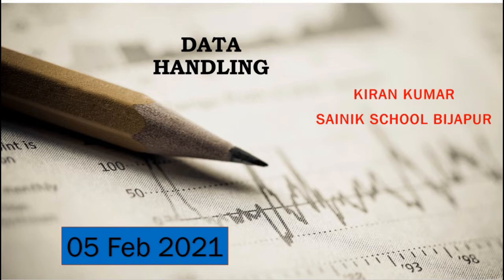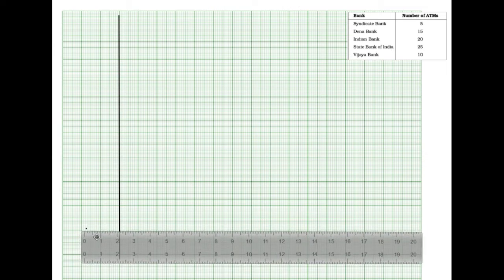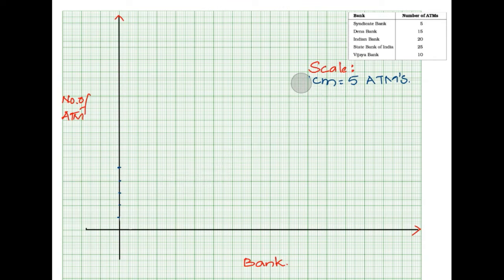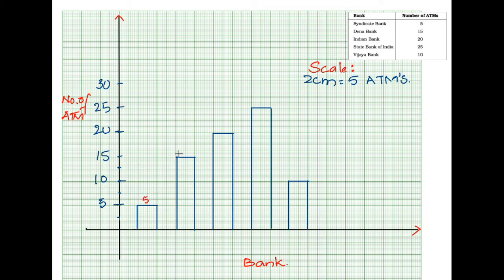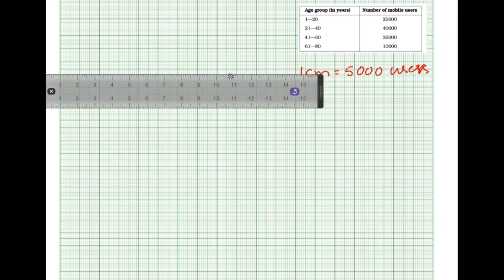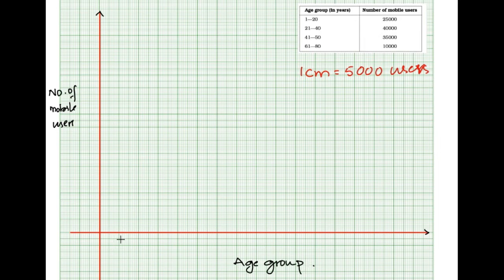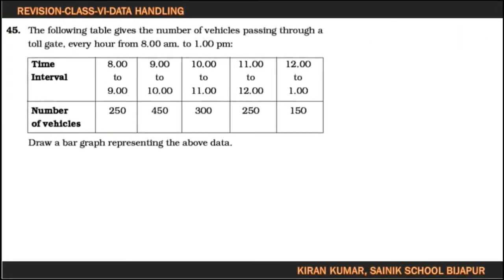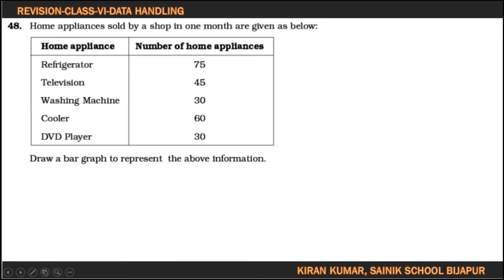REVISION_Data Handling_Part-V